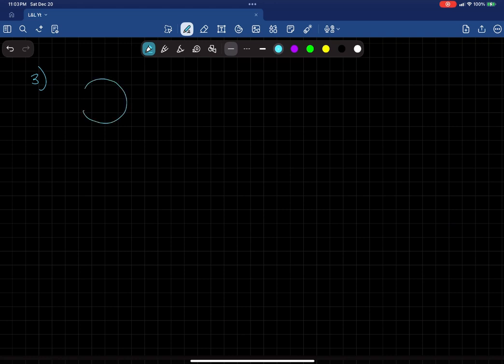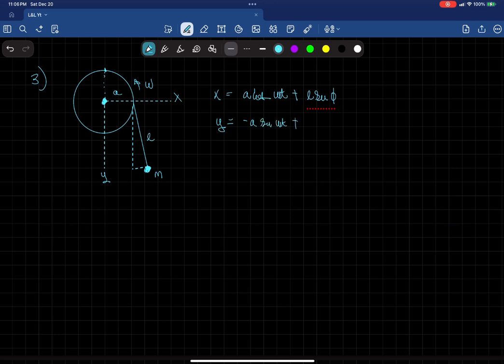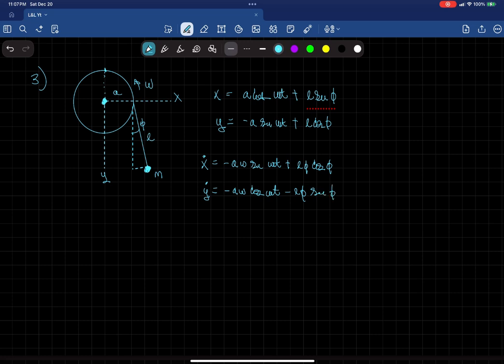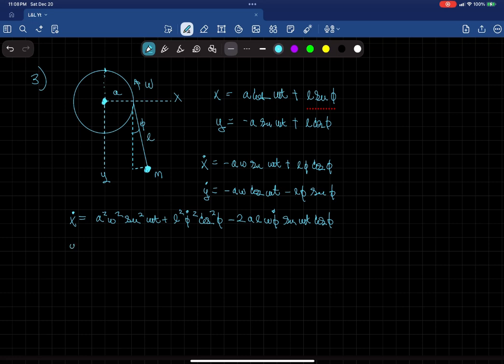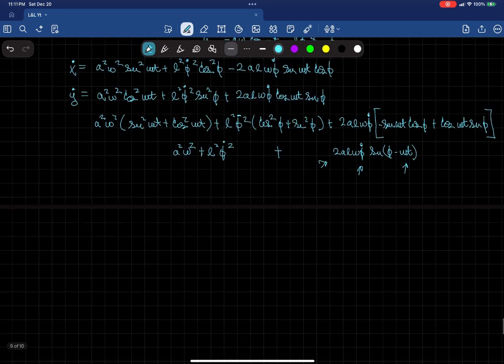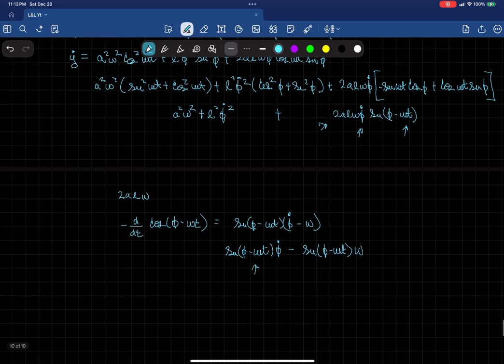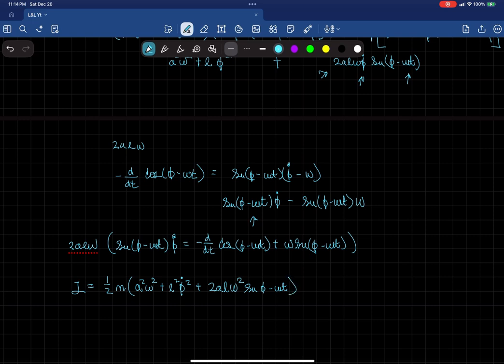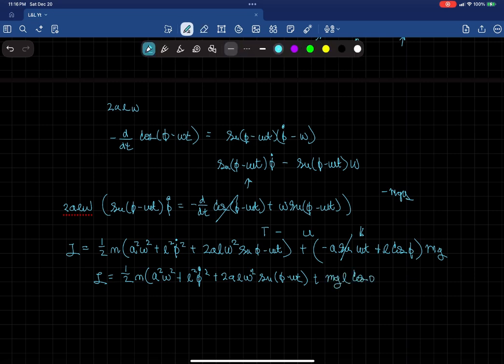Problem 3 L&L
This one was actually fun